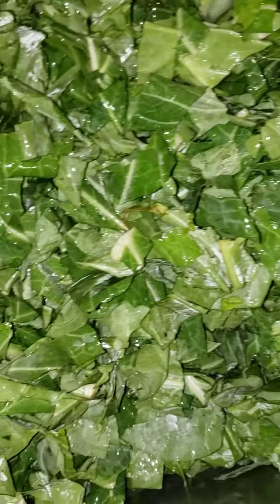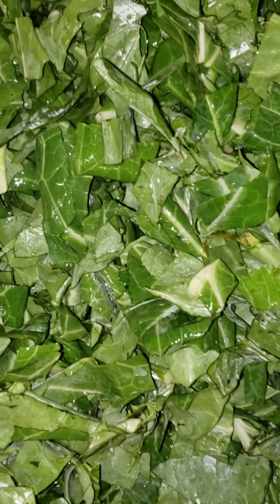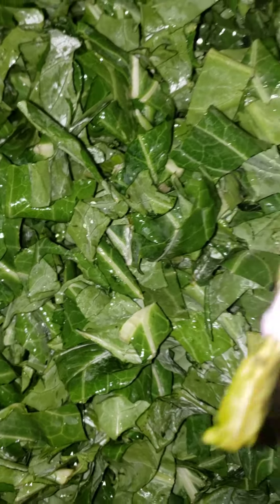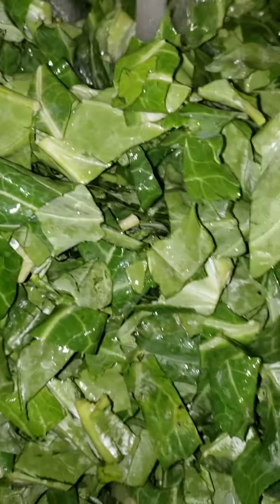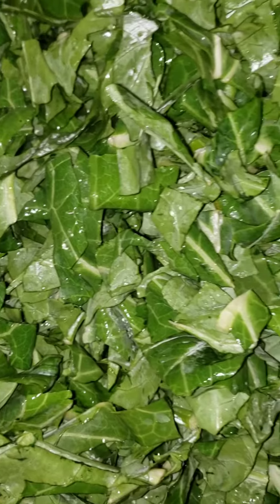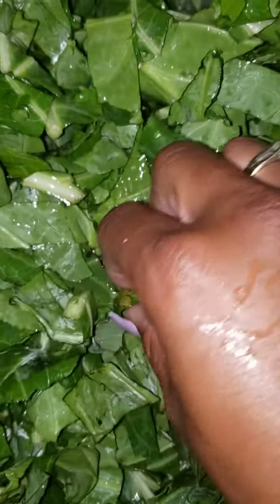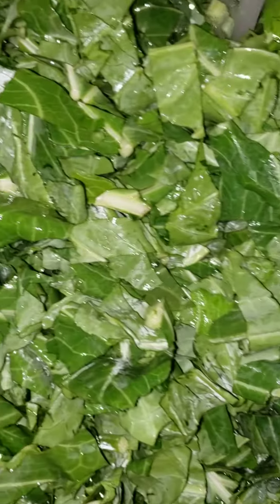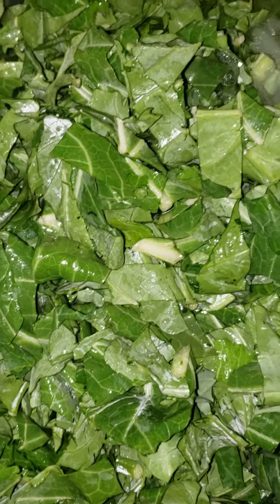cleaning them collard greens